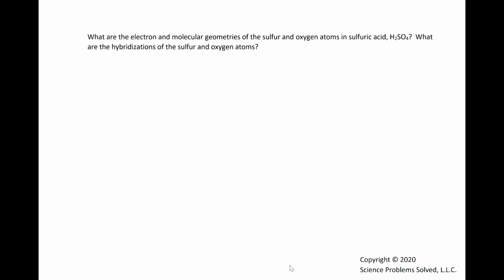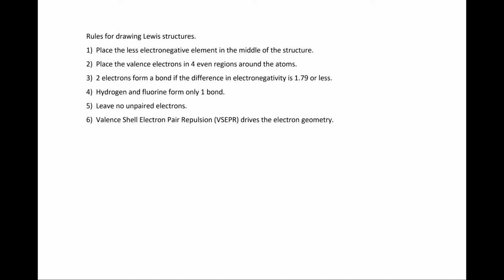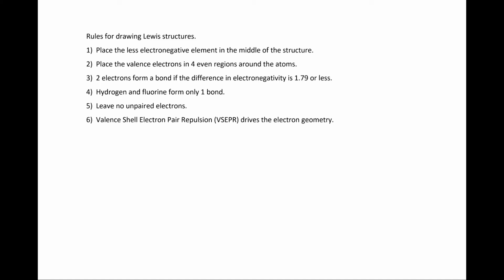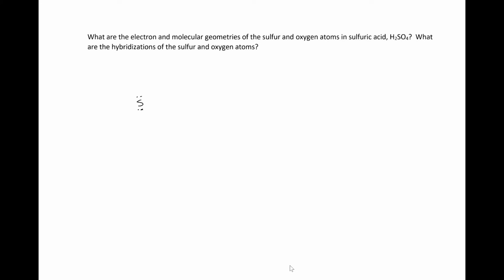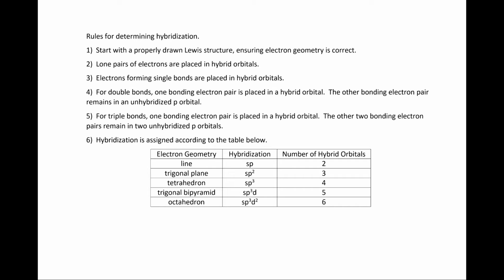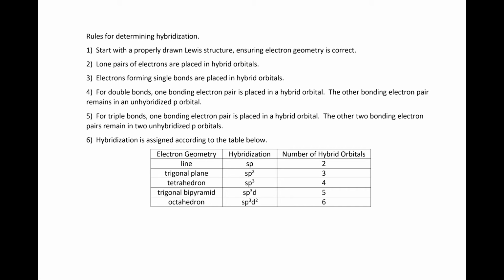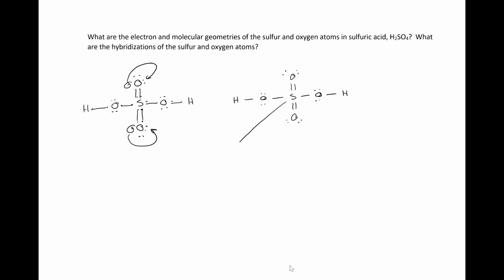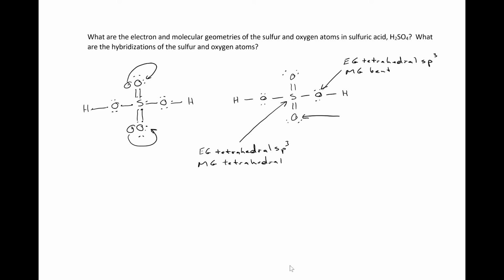Geometry and Hybridization of Sulfuric Acid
This video explains how to determine the geometry and hybridization of sulfuric acid, H2SO4.